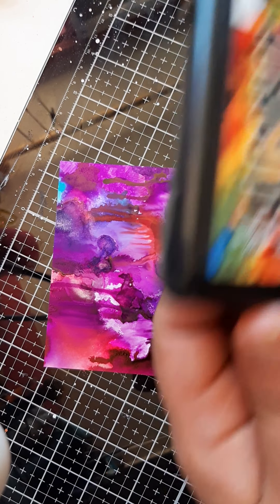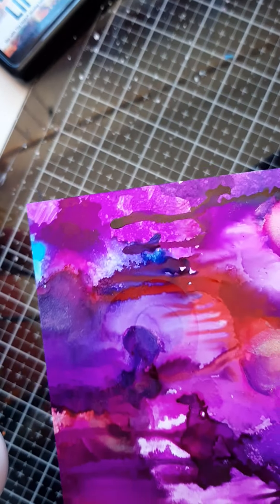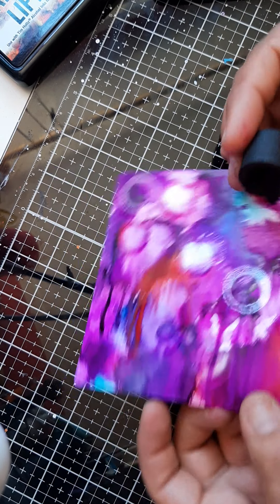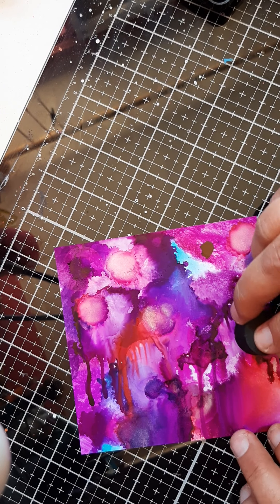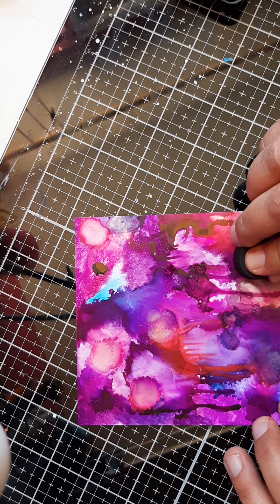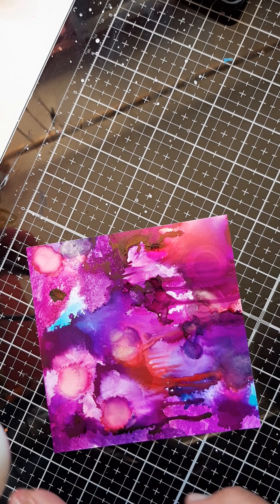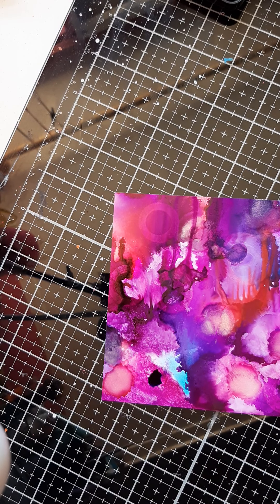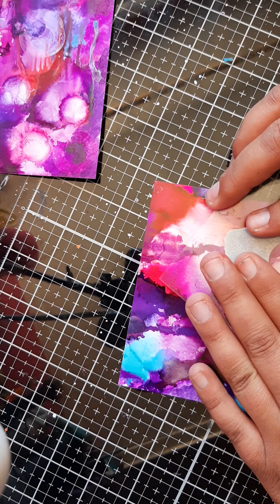Card making with alcohol ink part one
First part ...second will be uploaded too but husband came in my craftroom so I had to pauze